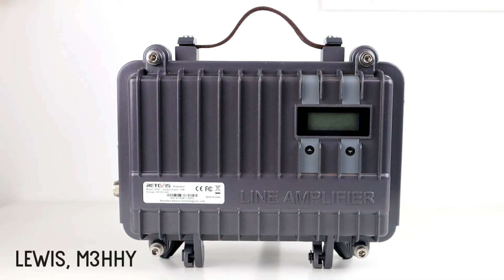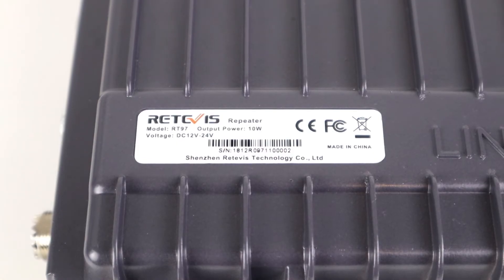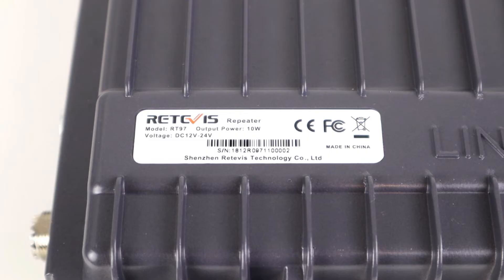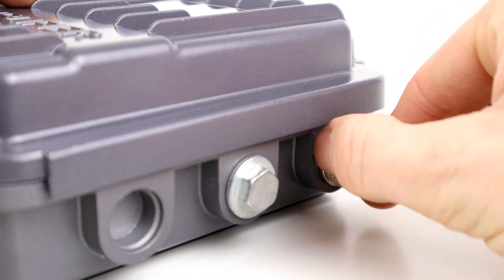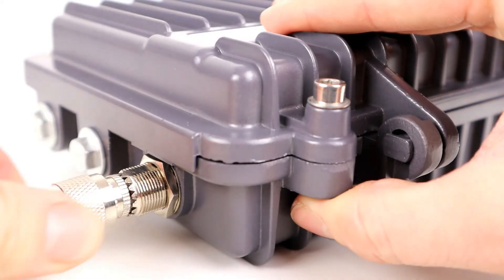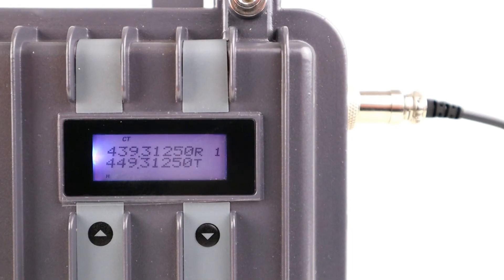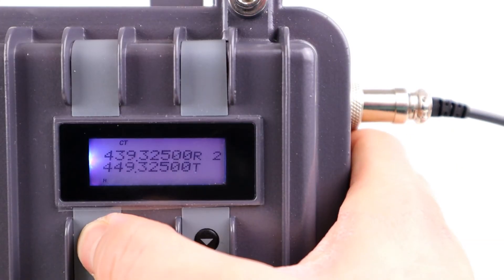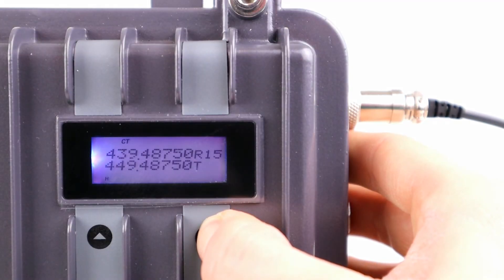Retevis RT97, the quick set up- made by Ringway Manchester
Retevis rt97, as the portable mobile repeater, so it can be used in the car. Connect the car charger of the RT97 with the power, and install the antenna, to test the communication range of this repeater rt97.